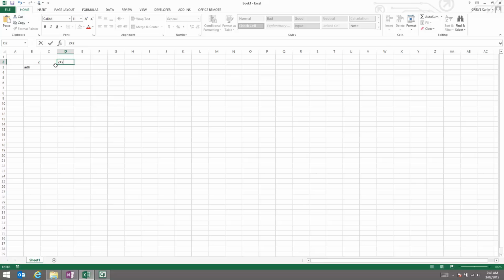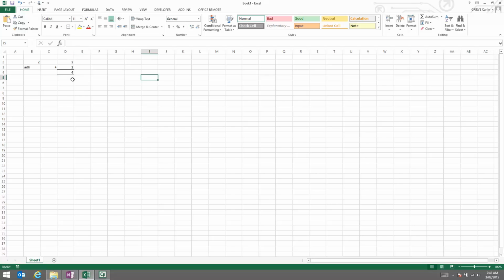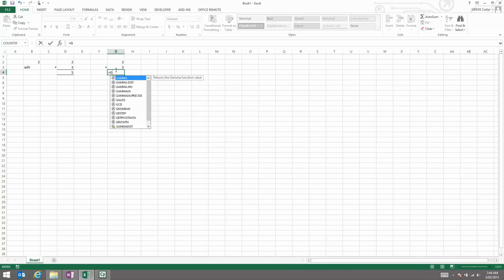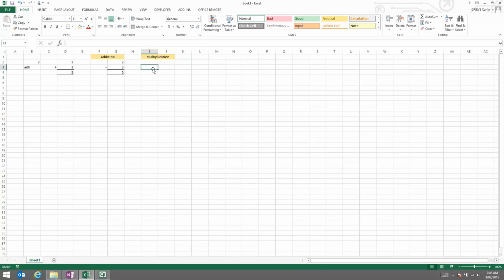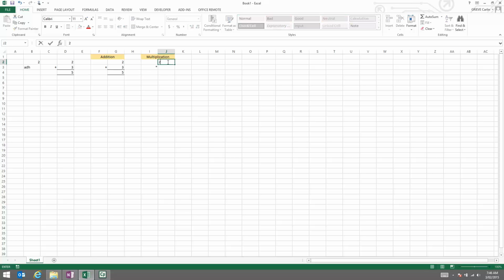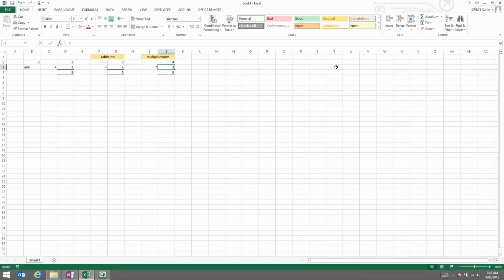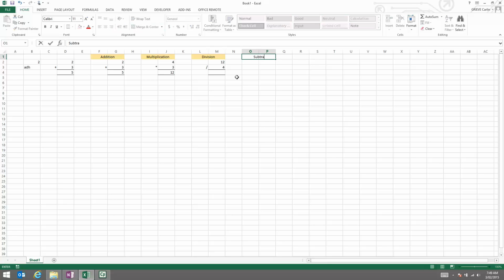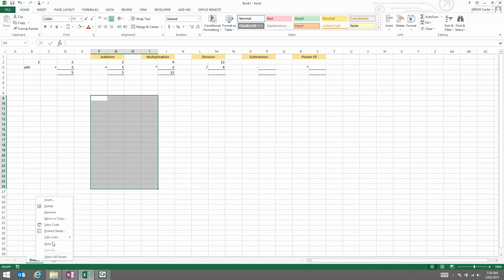ESC Excel 2013 Tutorial - ExcelMath1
Learn how to use Excel Math Functions in Excel.
Each video builds off the last.